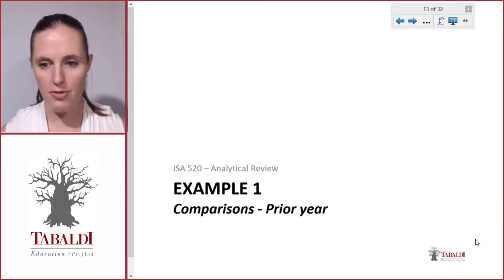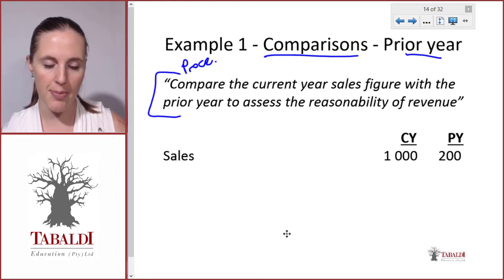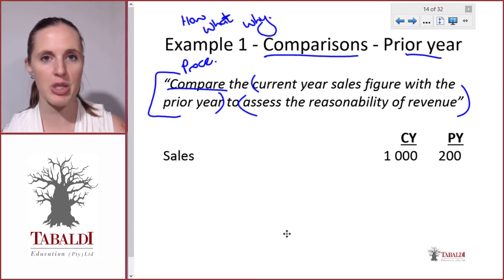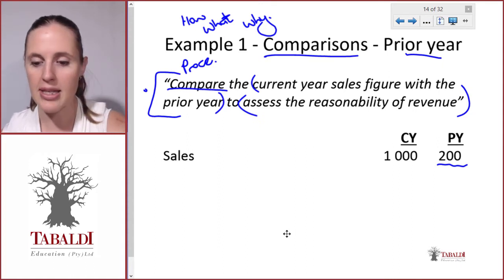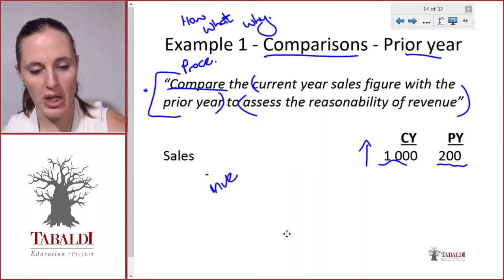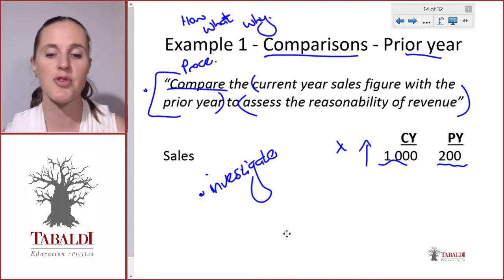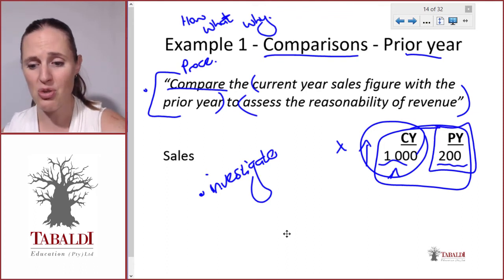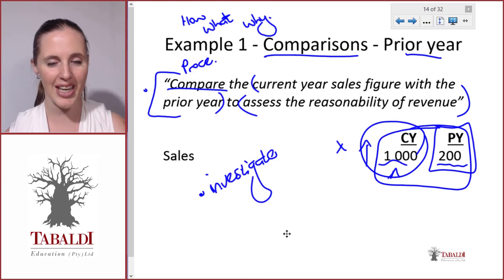AUE3702 - LU2.3 - L5 - EXAMPLE 1 COMPARISONS PRIOR YEAR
Want more free videos to help you pass AUE3702? for more info.